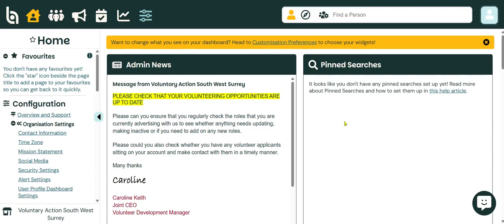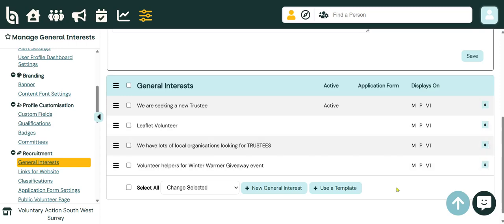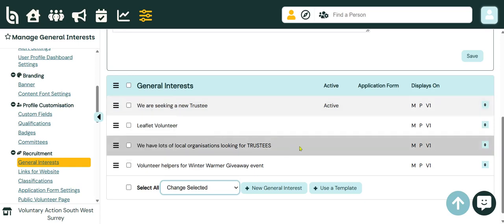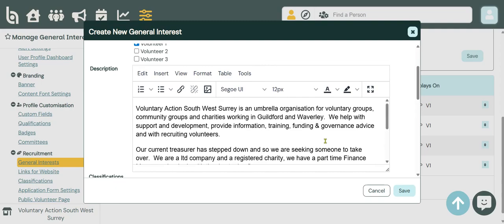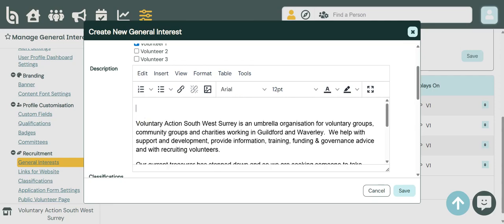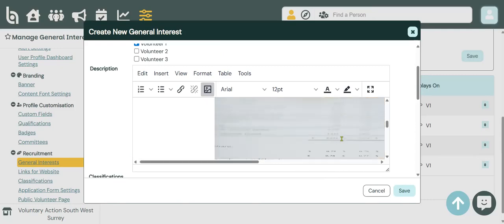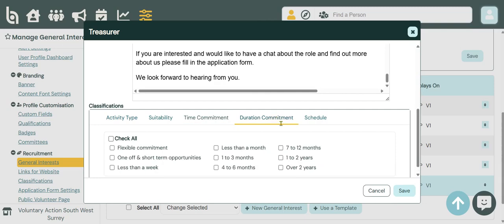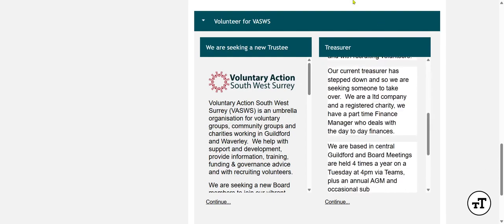How to Add a Volunteer Role in Better Impact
This short training video from Voluntary Action South West Surrey shows you how to create and publish a new volunteer role in Better Impact. You’ll learn where to add key details, how to choose the right classifications, and what information makes your role easier for volunteers to find and apply for.

If you need help with your role or would like us to review it, we’re happy to support you.

Supporting volunteers and organisations across Guildford and Waverley.